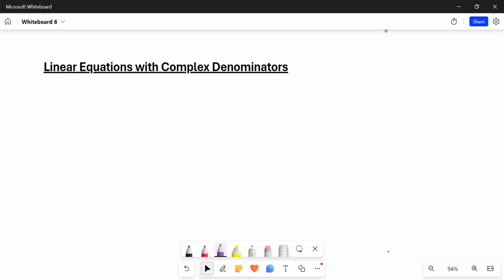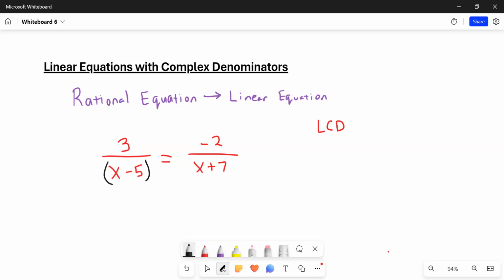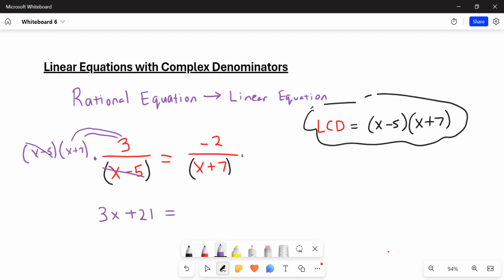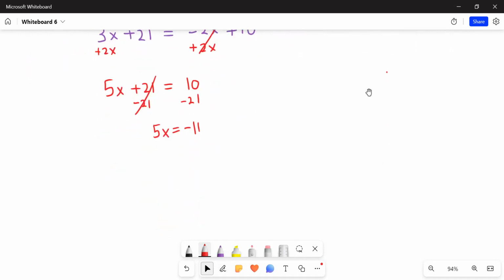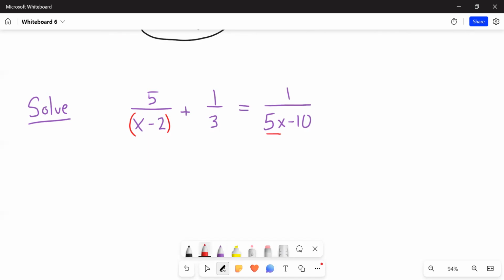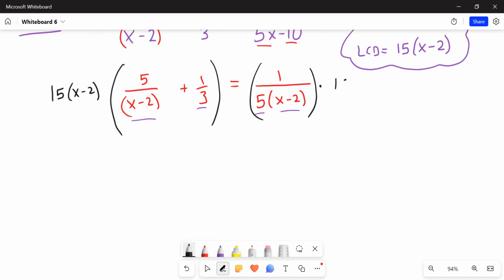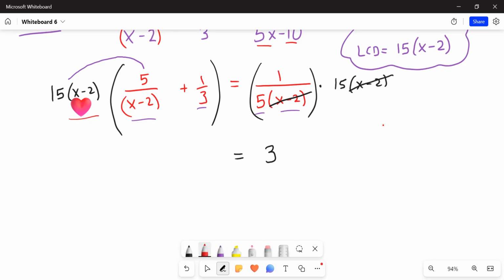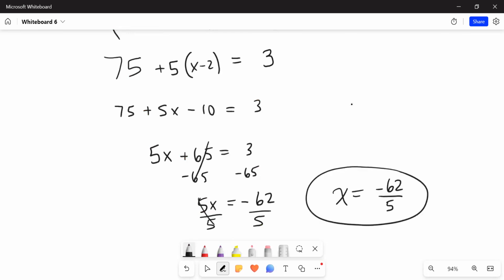Linear Equations with Complex Denominators